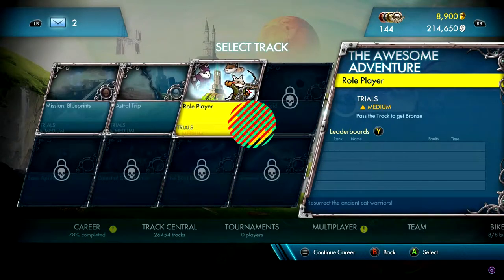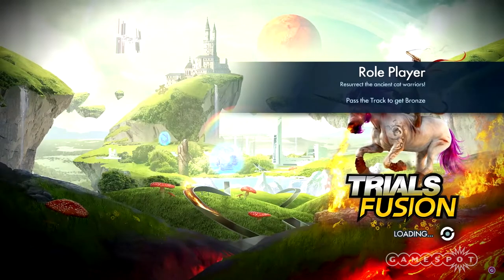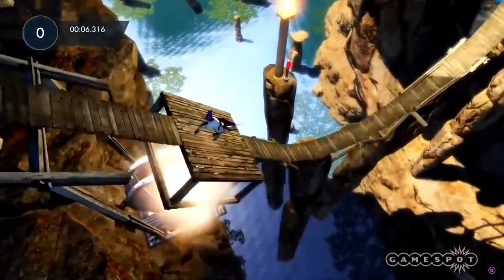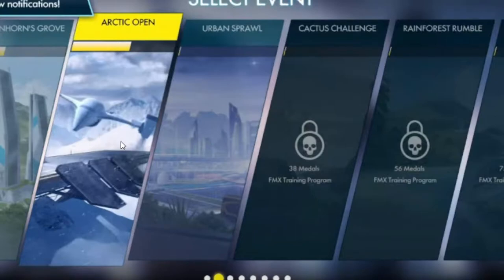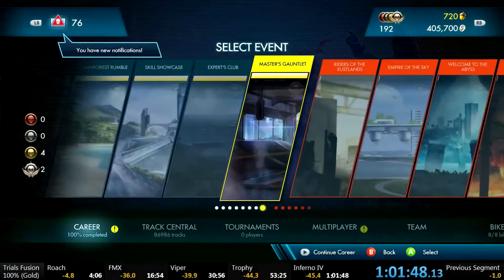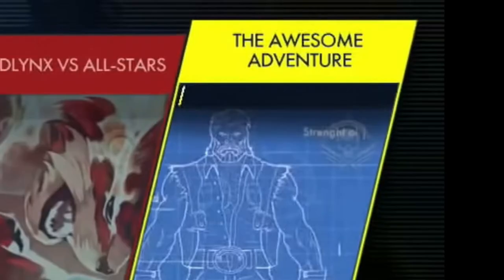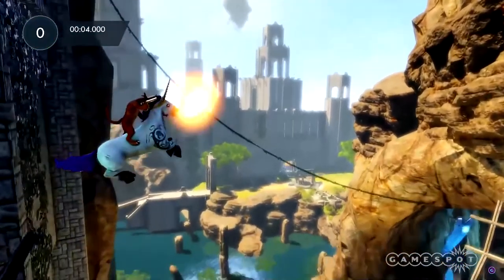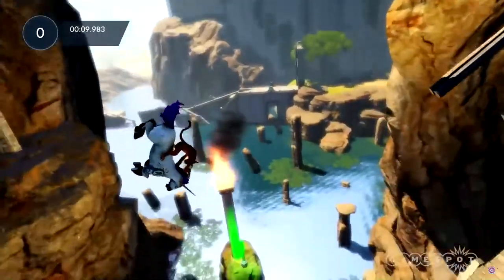The Problem With Trials Fusion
let me use the fricken unicorn i paid money for it!